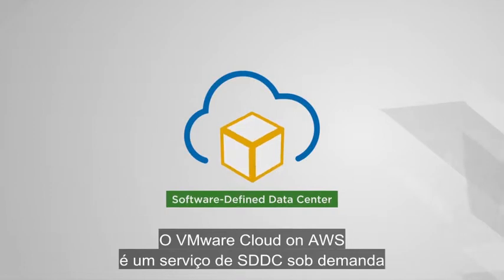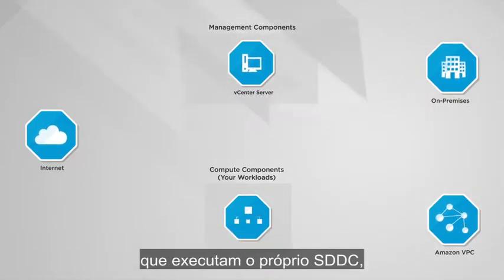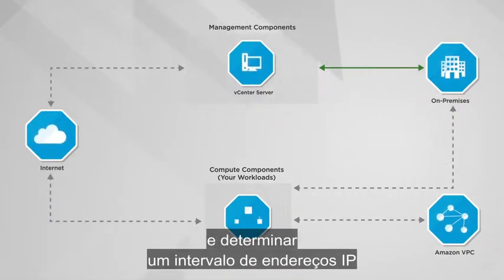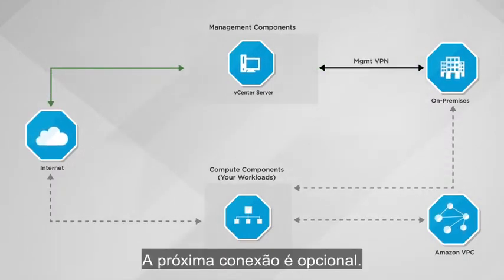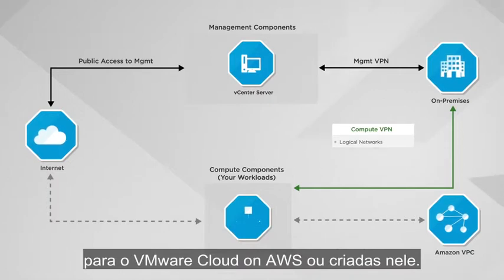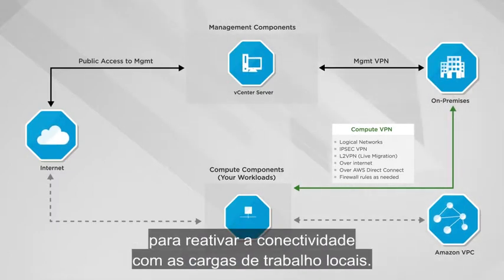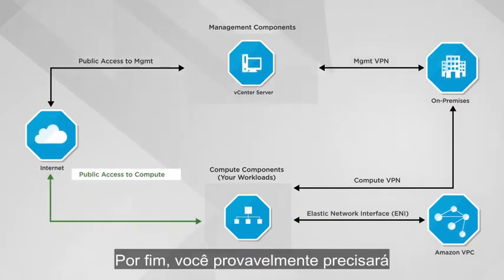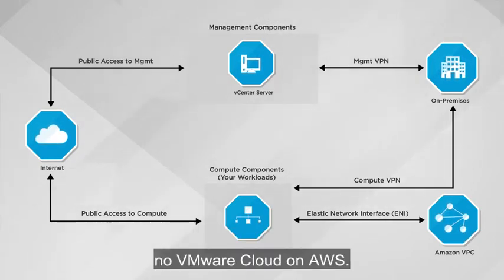VMware Cloud on AWS: entenda as opções de conectividade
Como entender as opções de conectividade